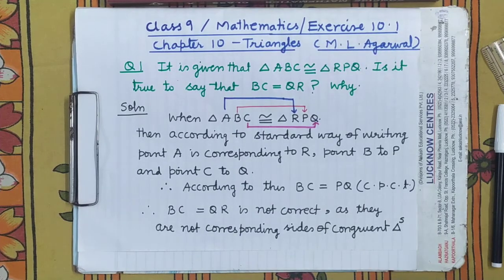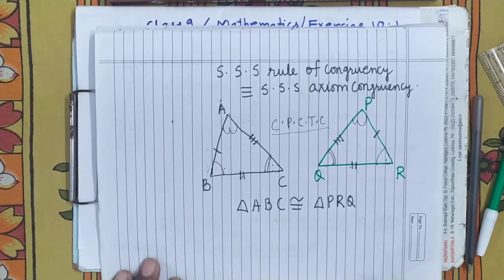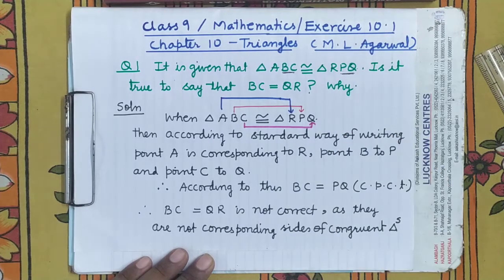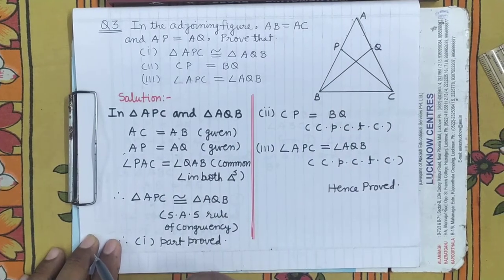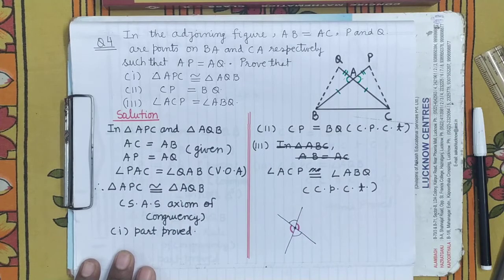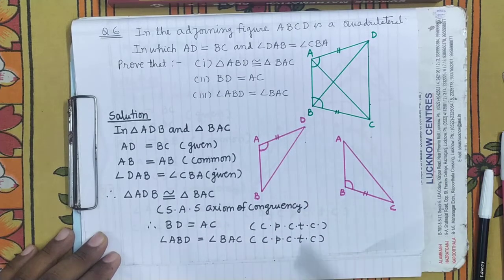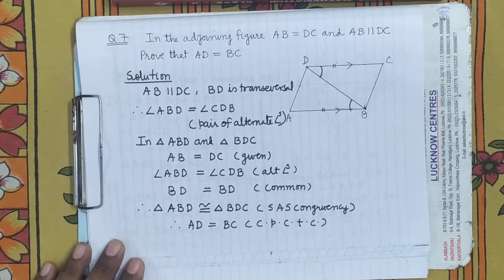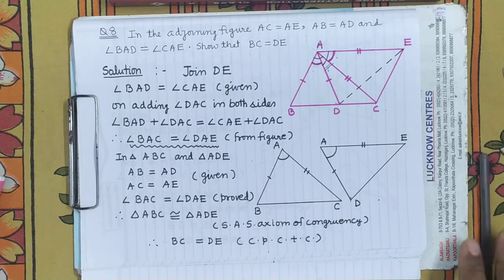CLASS 9//MATHEMATICS//CHAPTER 10//CONGRUENCY OF TRIANGLES//EXERCISE 10.1